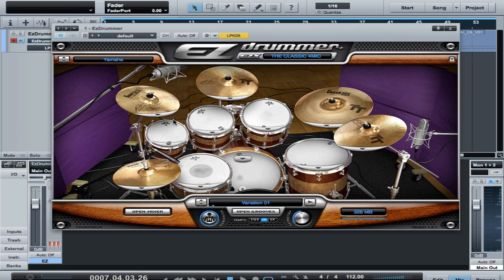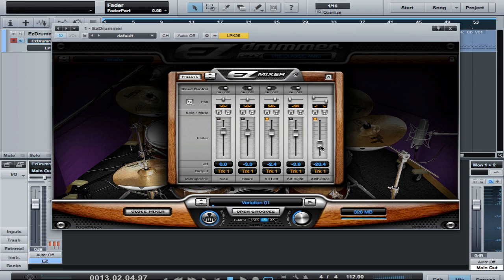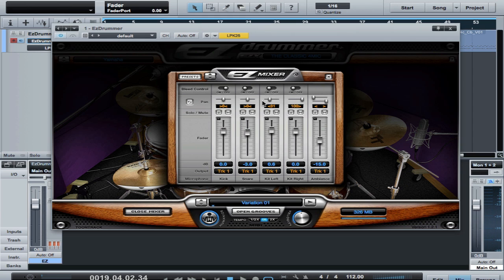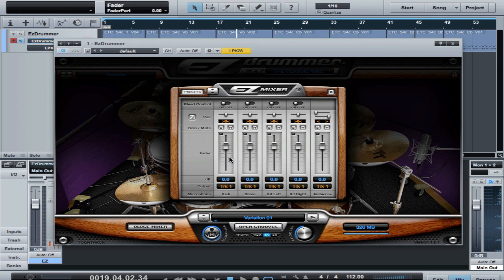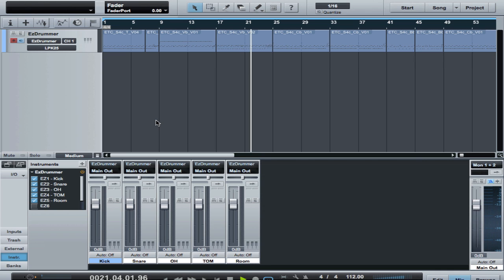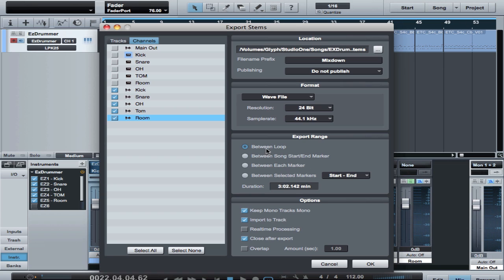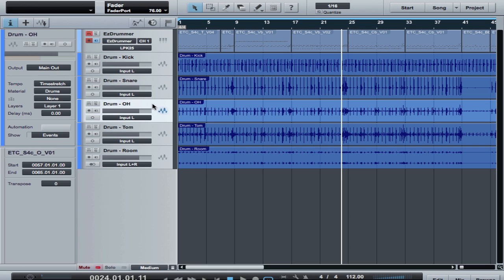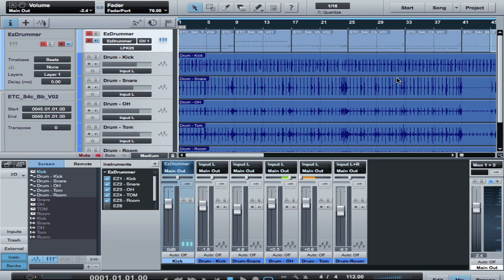Toontrack EZDrummer The Classic EZX & PreSonus Studio One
This is a review of the new Toontrack EZDrummer EZX called "The Classic". I also go over how to convert a MIDI drum part into mono audio tracks plus a stereo room track.